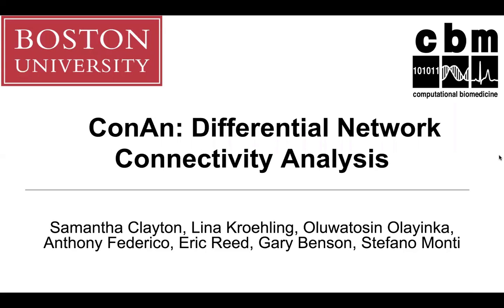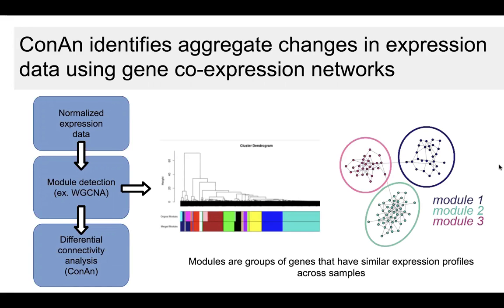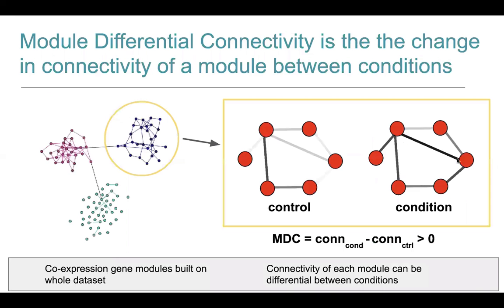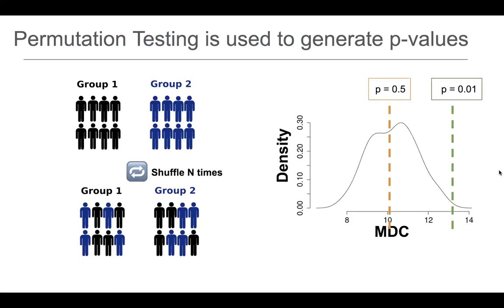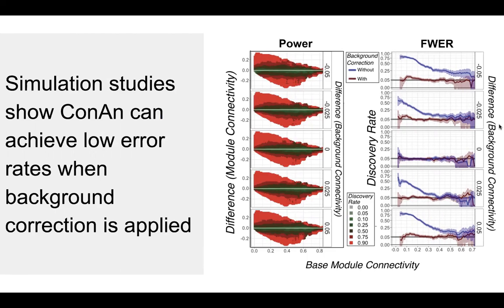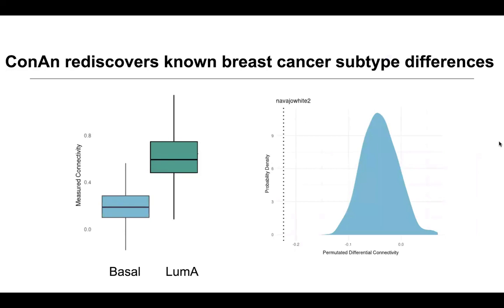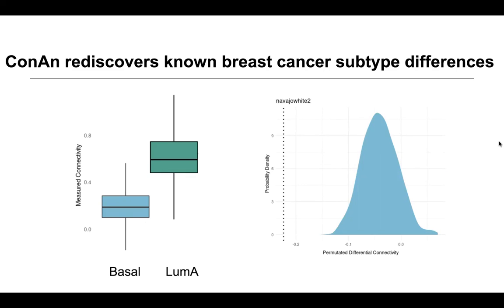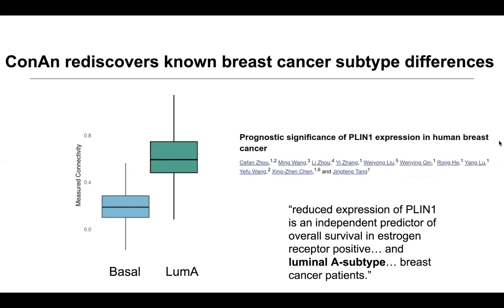ConAn: Differential Network Connectivity... - Oluwatosin Olayinka - NetBio - Poster - ISMB/ECCB 2021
ConAn: Differential Network Connectivity Analysis - Oluwatosin Olayinka - NetBio - Poster - ISMB/ECCB 2021